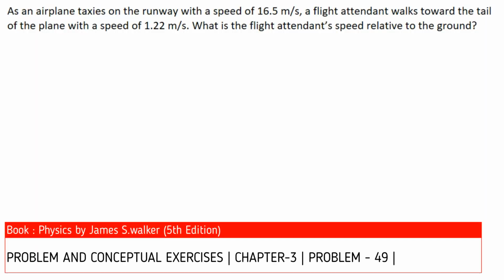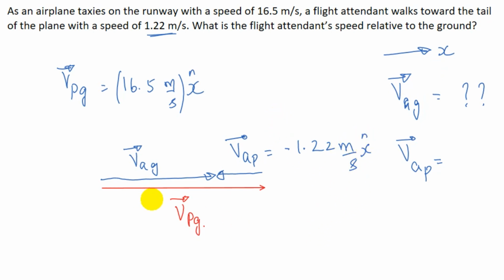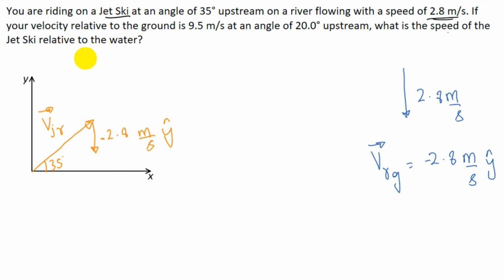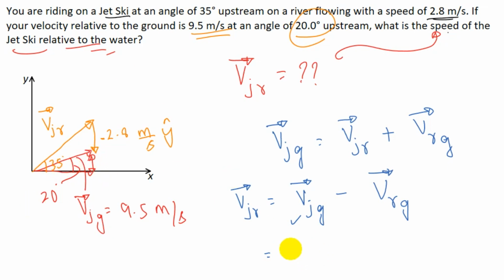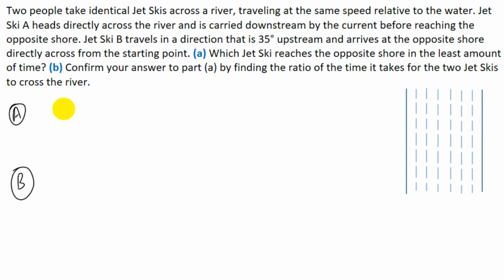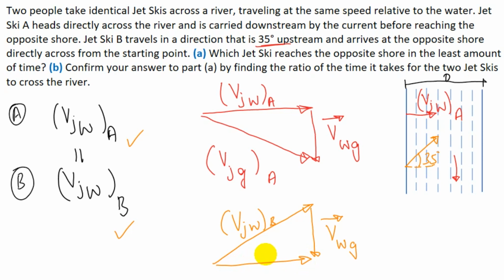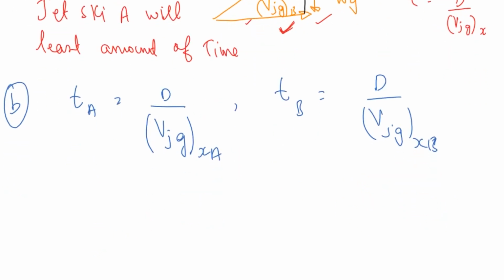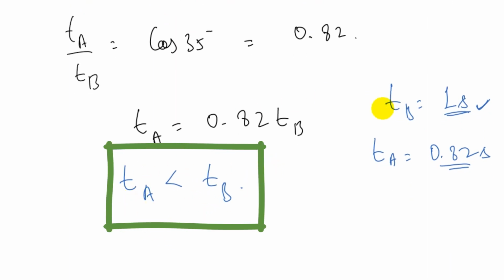apphysics | Video solution of Ch 3 | P&C Exercises (Q49,Q57,Q59) | James S. walker 5th Edition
Hey viewers in this video I have discussed the PROBLEMS AND CONCEPTUAL EXERCISES (Q49,Q57,Q59) of chapter 3 (Vector's in Physics) from the book James S. Walker (5th Edition).
Question Discussed :

PROBLEMS AND CONCEPTUAL EXERCISES (Chapter 3), Question Q49 :
As an airplane taxies on the runway with a speed of 16.5 m/s, a flight attendant walks toward the tail of the plane with a speed of 1.22 m/s. What is the flight attendant’s speed relative to the ground?

PROBLEMS AND CONCEPTUAL EXERCISES (Chapter 3), Question Q57 :
You are riding on a Jet Ski at an angle of 35° upstream on a river flowing with a speed of 2.8 m/s. If your velocity relative to the ground is 9.5 m/s at an angle of 20.0° upstream, what is the speed of the Jet Ski relative to the water?

PROBLEMS AND CONCEPTUAL EXERCISES (Chapter 3), Question Q59 :
Two people take identical Jet Skis across a river, traveling at the same speed relative to the water. Jet Ski A heads directly across the river and is carried downstream by the current before reaching the opposite shore. Jet Ski B travels in a direction that is 35° upstream and arrives at the opposite shore directly across from the starting point. (a) Which Jet Ski reaches the opposite shore in the least amount of time? (b) Confirm your answer to part (a) by finding the ratio of the time it takes for the two Jet Skis to cross the river.